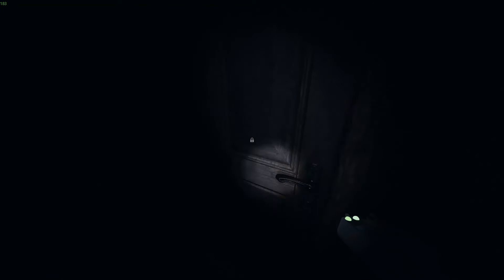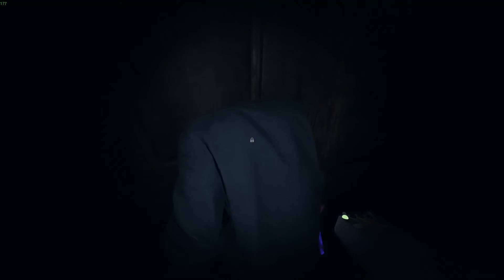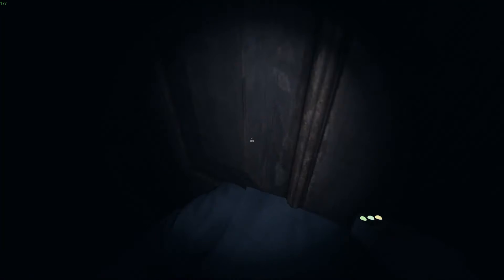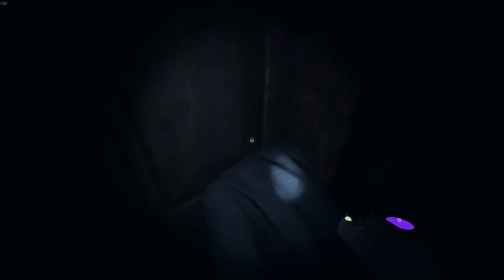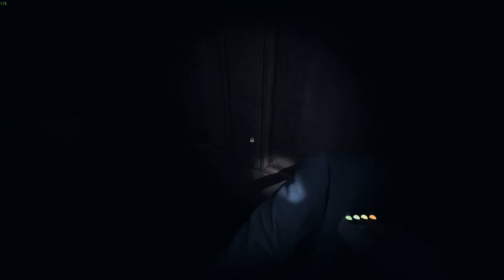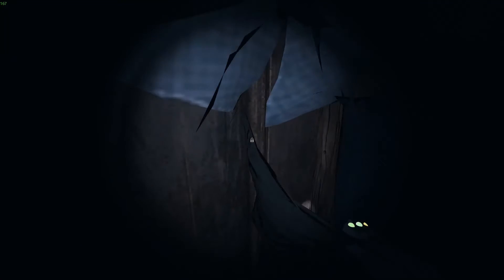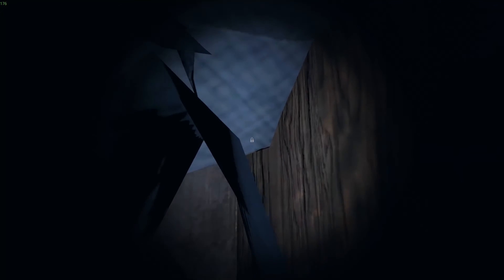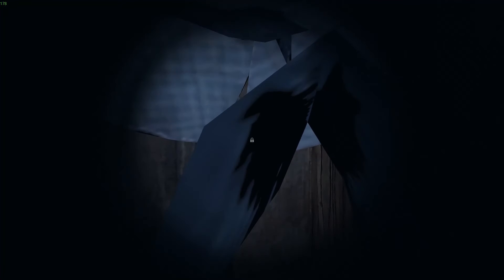how to win at phasmophobia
as you can tell everyone is this video are men and are not afraid of the dark